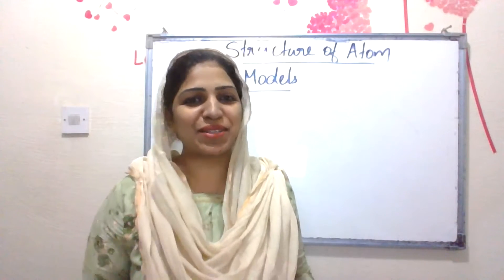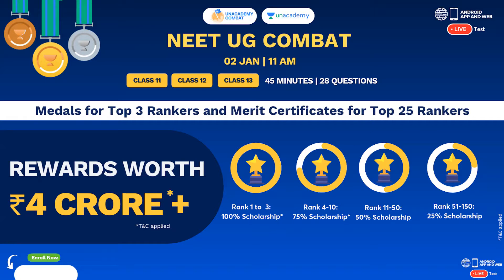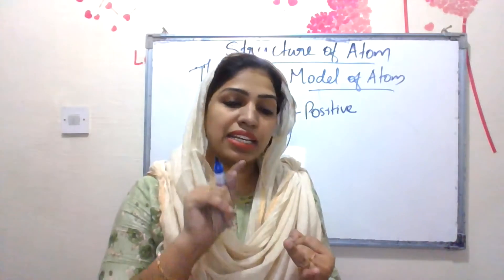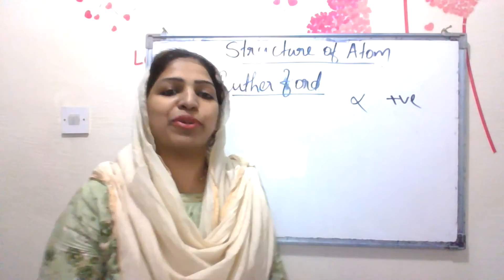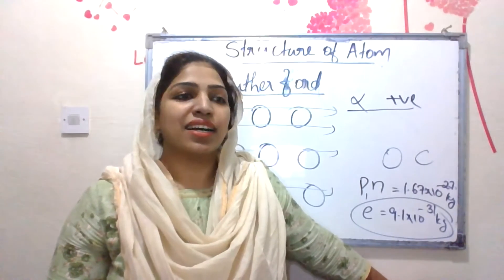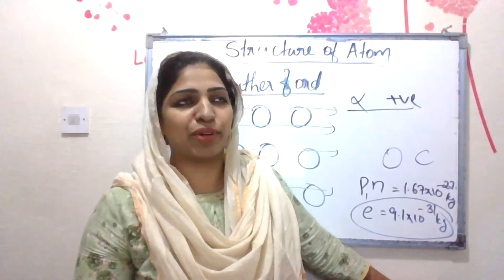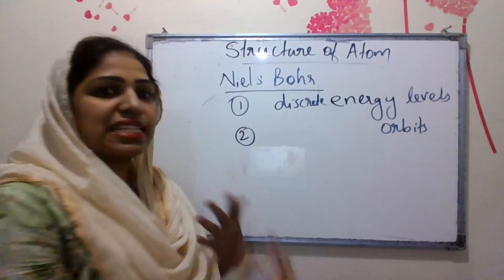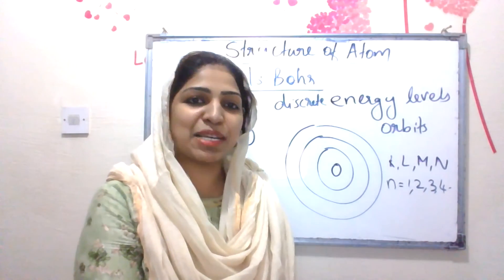Structure of Atom Class 9 Science Malayalam I Atom Models I Chemistry Chp 4 | NCERT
In today's session, "Structure of Atom Class 9 - CBSE 9 Chemistry" along with the "Atomic Model" topic from CBSE Class 9 Chemistry. This session helps your giant leap to grade 9 becomes easy by taking Structure of Atom - Subatomic Particles in a simple manner. The students who are going to Prepare 9th exams must watch this session, before starting their Preparation... Class 9 preparation strategy and how to revise crucial topics quickly and effectively. to score good marks for the CBSE Class 9 Board Exam 2022, Watch this session and share it with your friends.
Topics Covered In this Session:
✦ Class 9 Structure of Atom Questions
✦ Subatomic Particles Class 9
✦ Important Questions of Structure of Atom
✦ Structure of Atom Class 9 Notes
✦ CBSE Class 9 Structure of Atom
✦ CBSE Class 9 Chemistry Chapter 4
✦ Structure of Atom explanation
✦ Structure of Atom CBSE Class 9 Chemistry
✦ Structure of Atom Class 9 Explanation
✦ Structure of Atom Class 9 NCERT Solutions
✦ Structure of Atom in Malayalam
✦ Thomson's Model of Atom
✦ Rutherford Alpha Particle scattering experiment
✦ Drawback of Rutherford Model of Atom
✦ Bohr Model of Atom